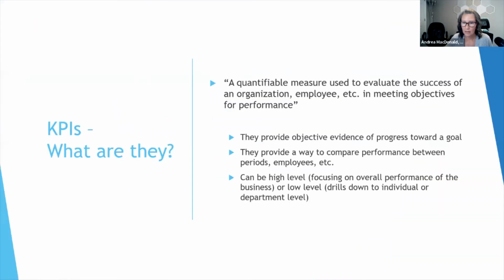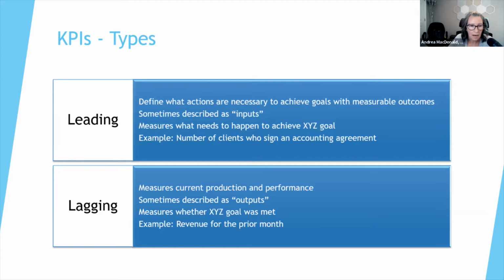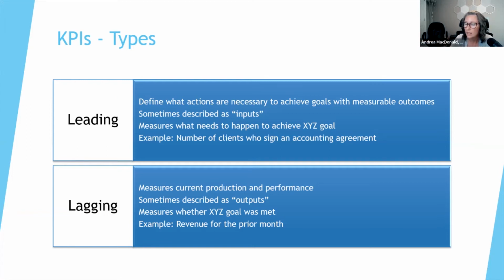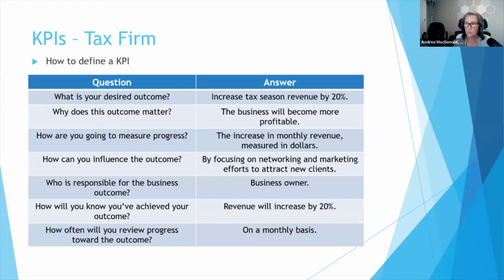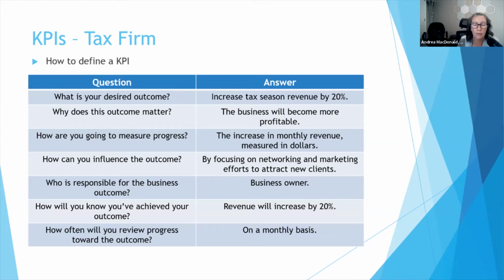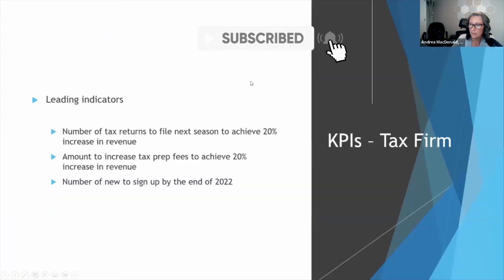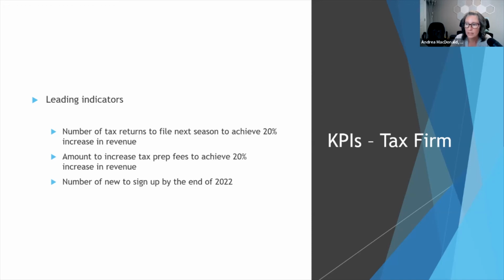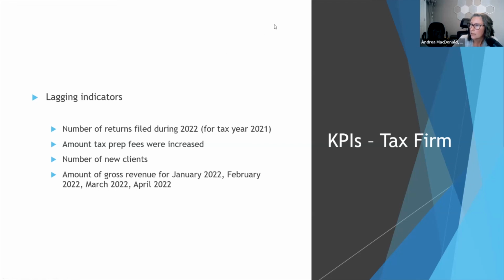Key Performance Indicators for Tax Businesses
In this hands-on video, Andrea MacDonald explains how to use Key Performance Indicators or KPIs in the tax business.

Heads up! This is an extract from the "Andrea's Answers" mentor support session. To get full access to this and other weekly sessions, become a Dream Team Member